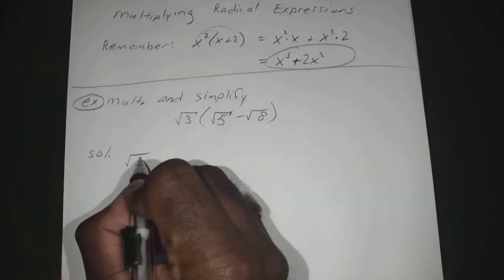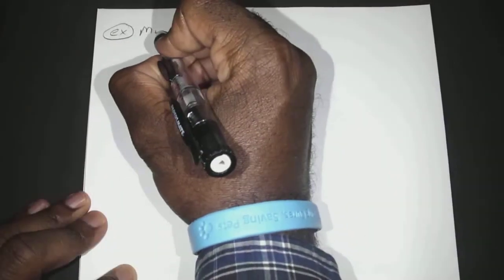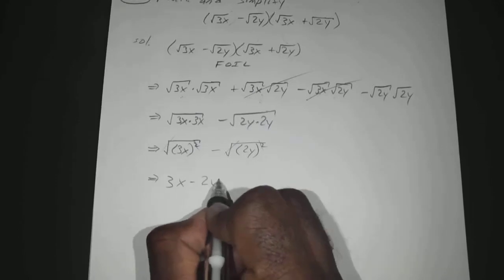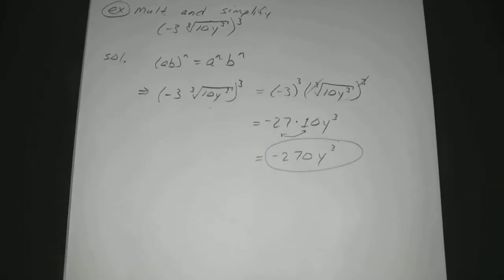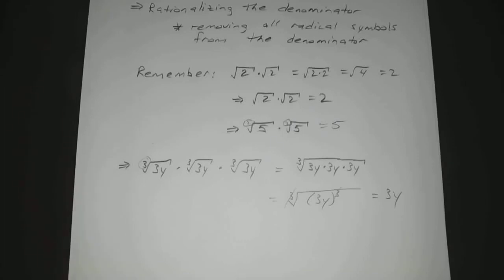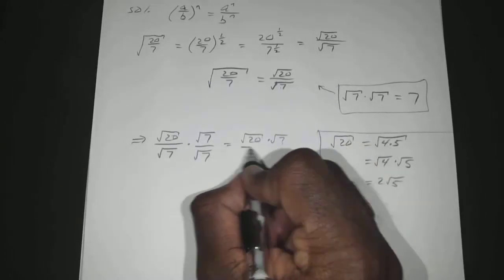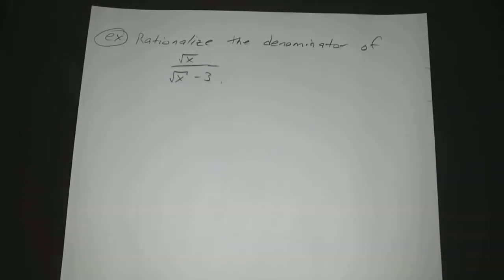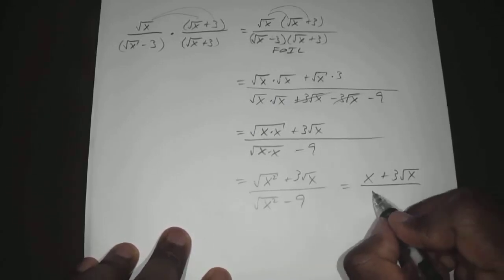1000 Class 12D